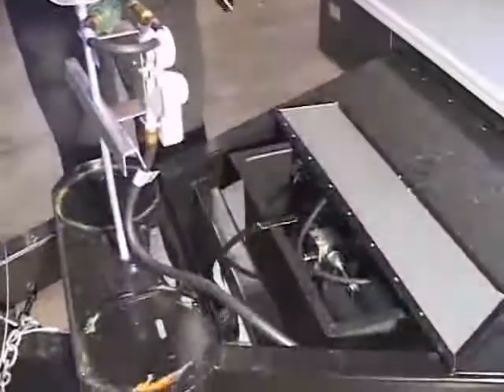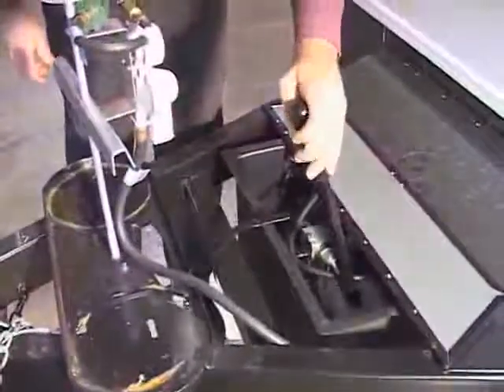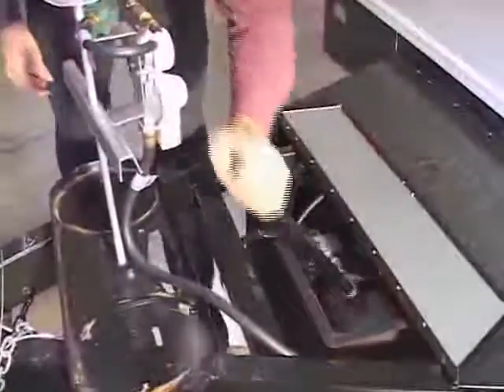7 Hi-Lo-TLift pump backup